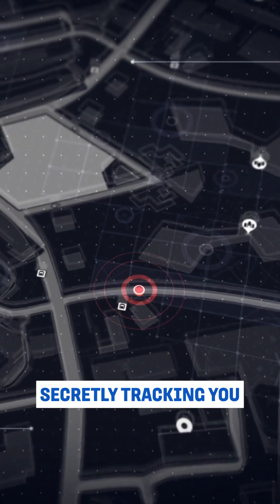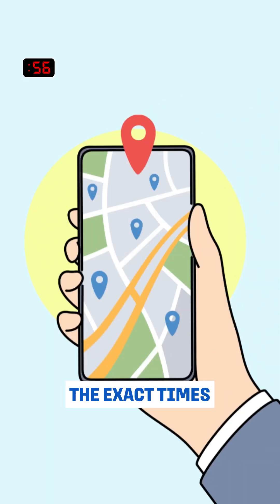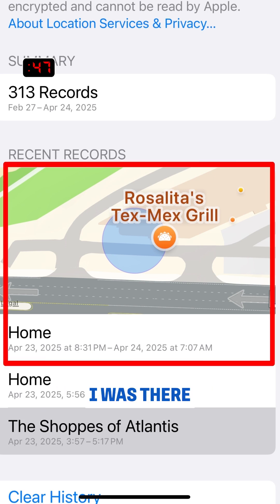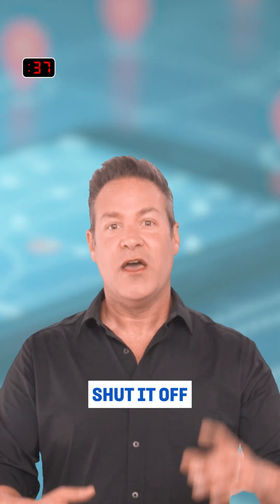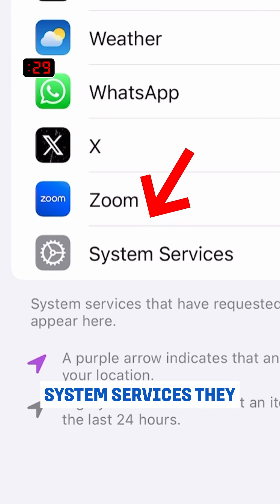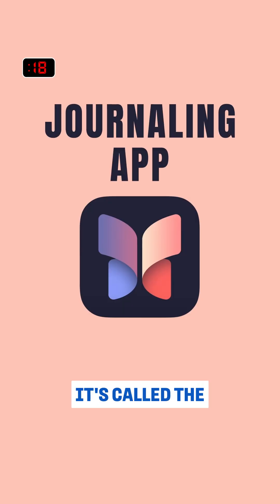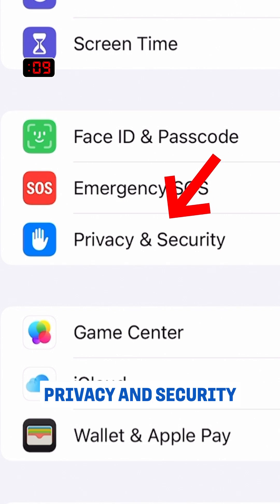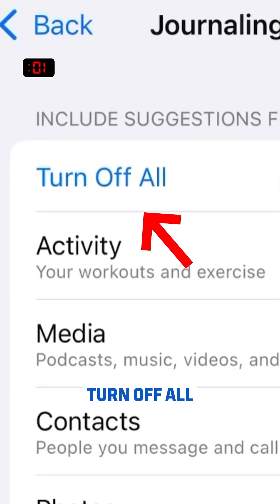Your iPhone is Tracking You — Shut Off THIS Setting!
Your iPhone is spying on you -- even tracking your movements and how long you're in each location. Here's an easy, step-by-step guide to shut that setting OFF!